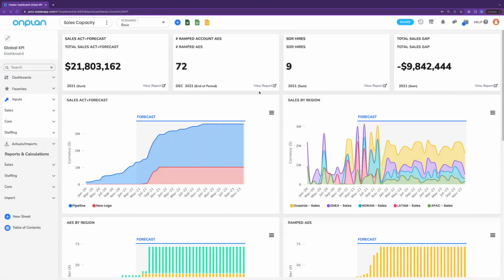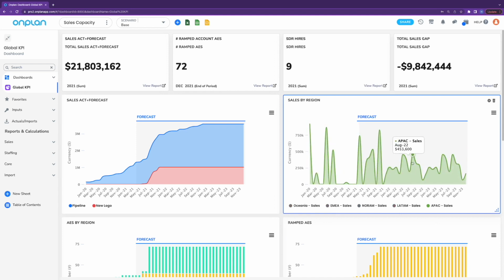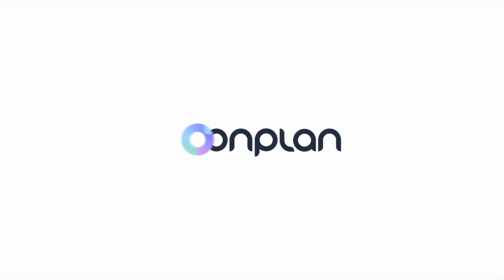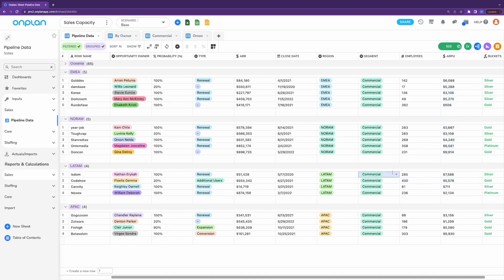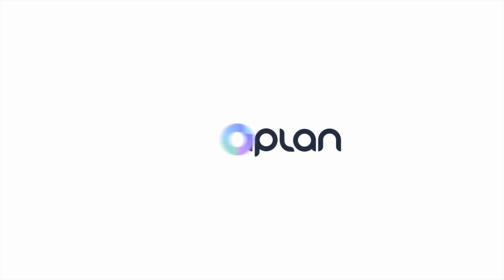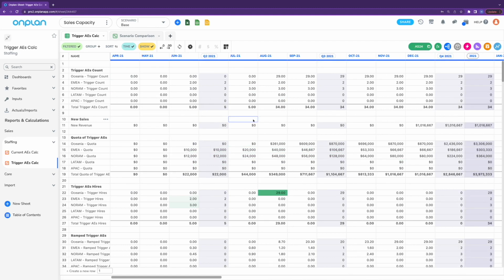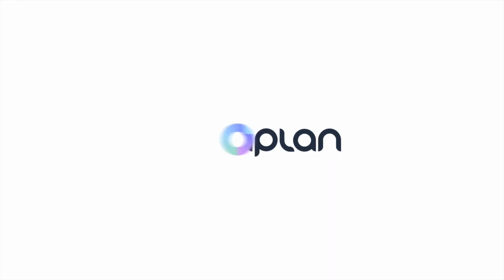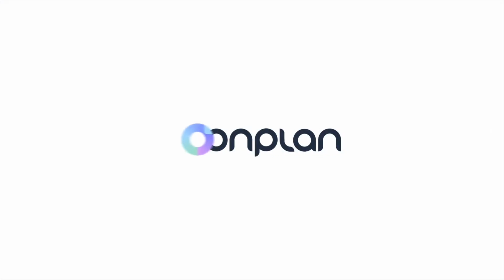Sales Capacity Planning in OnPlan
OnPlan's app lets you plan your salesforce based on capacity, using factors such as seasonality, quotas, attainments, and ramp time.

- Monthly visibility on sales capacity based on new hire ramp, quota, quota attainment, and seasonality factored in

- Break down salesforce by existing staff, ramped/ramping employees, and potential hires

- Evaluate the gap between total revenue target and realistic forecast based on existing and forecasted sales force hires

- Analyze and calculate the gap in your forecast and the hiring timeline to account for individual level ramp up